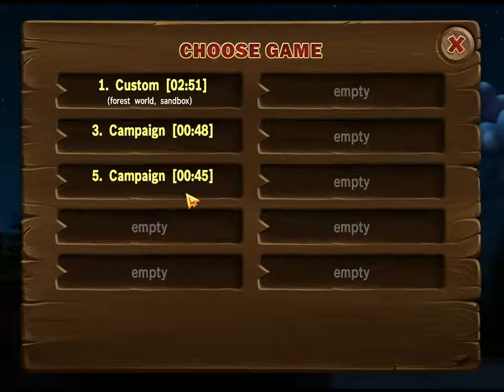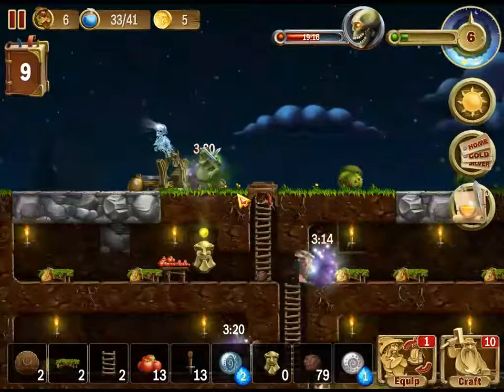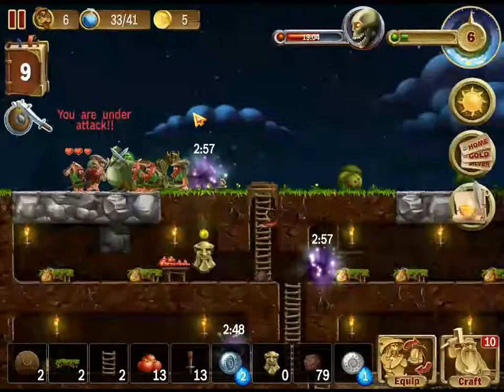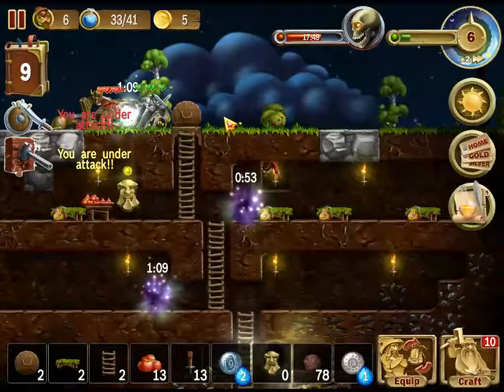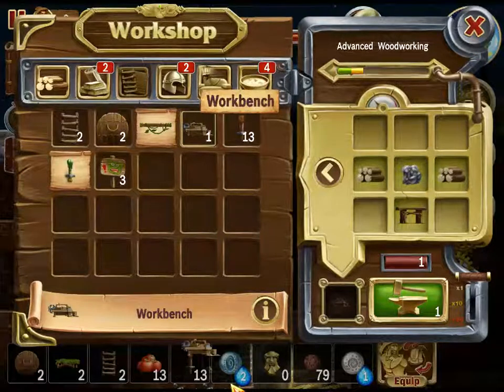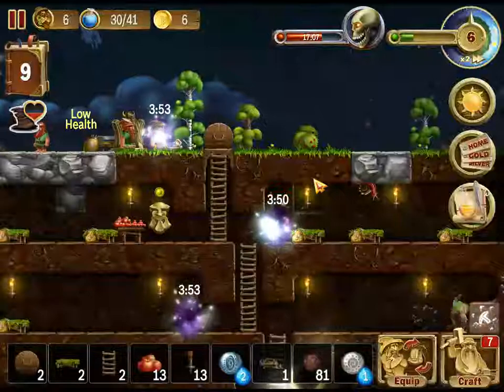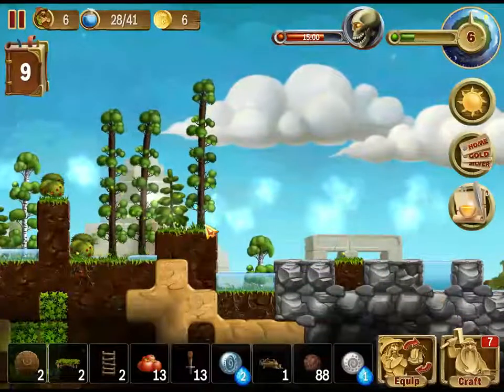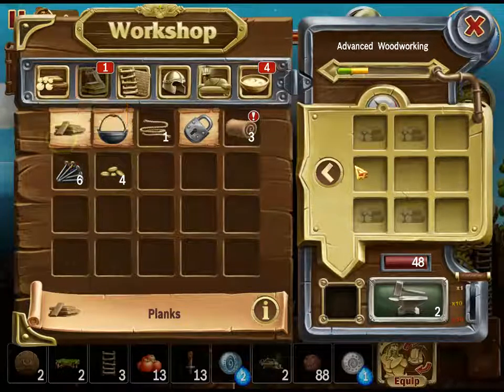EP 3 part 1 awsome